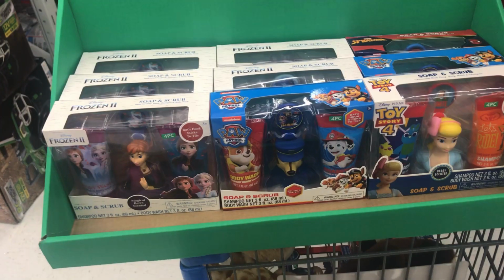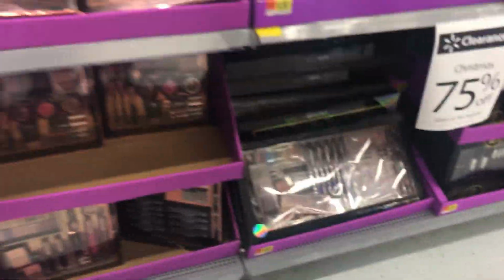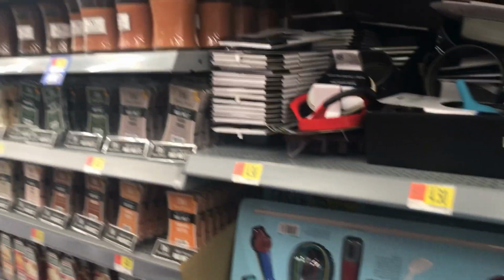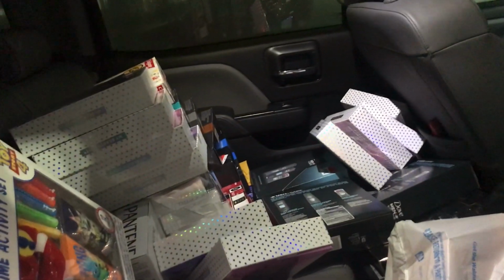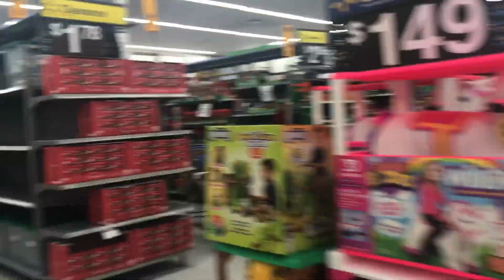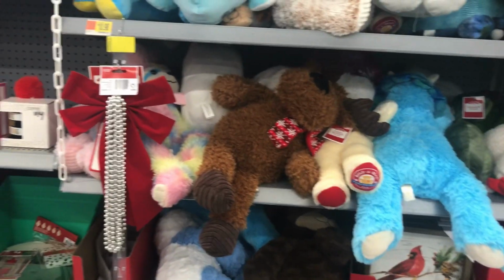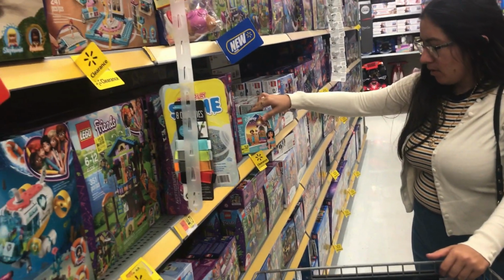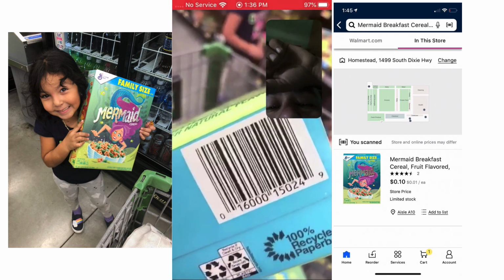75% off in Walmart Part 2 cereal $0.10